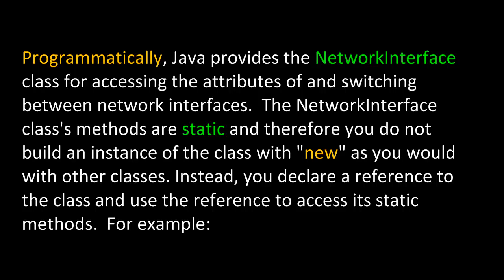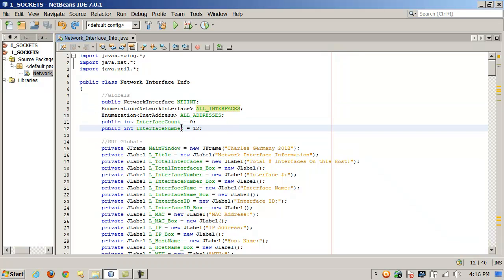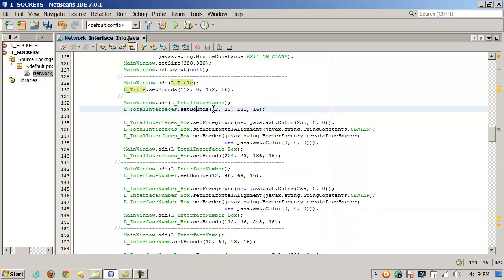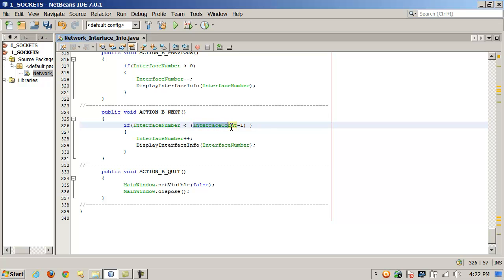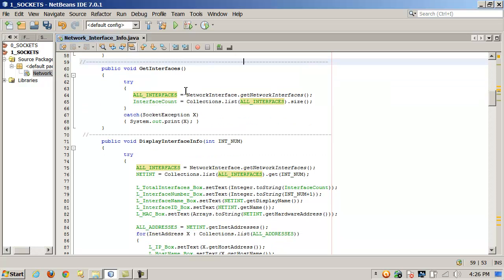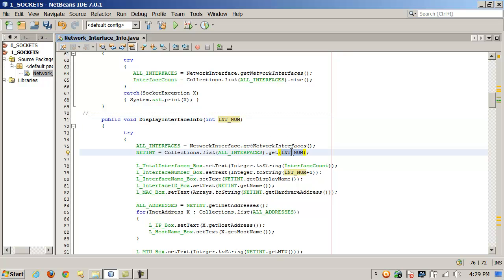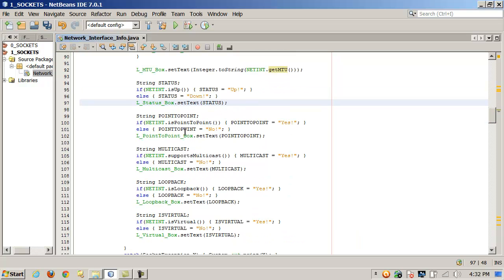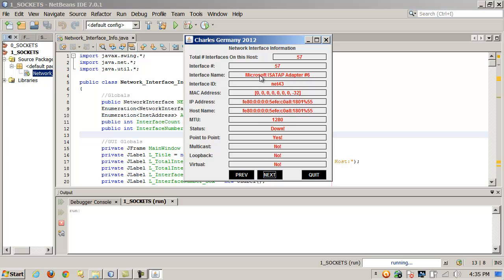Java - Network Programming - NetworkInterface and InetAddress classes